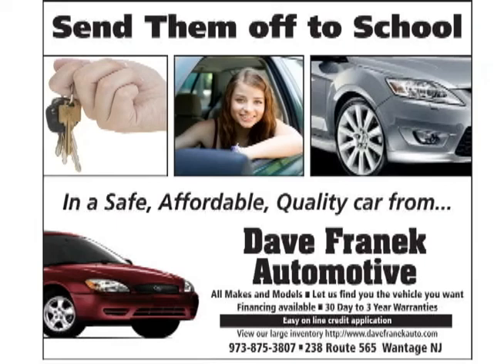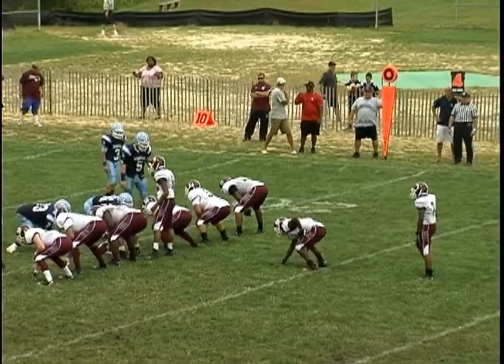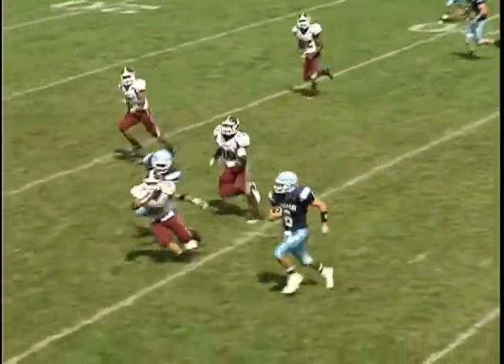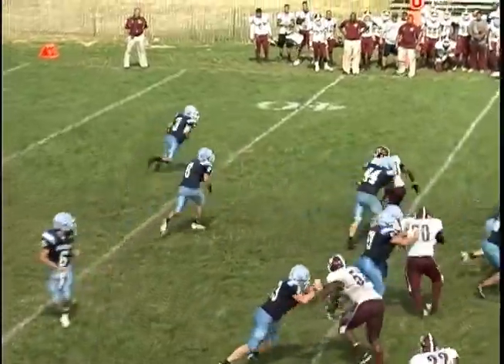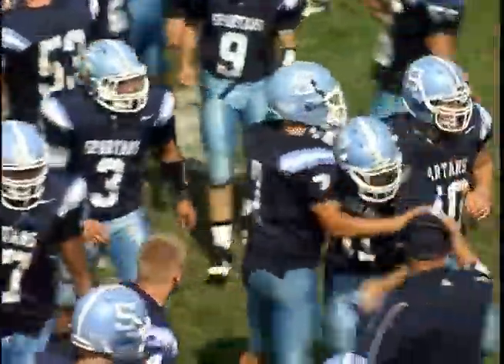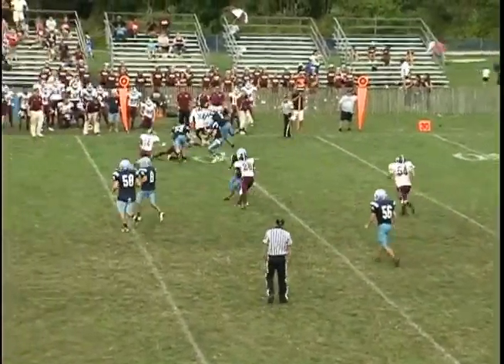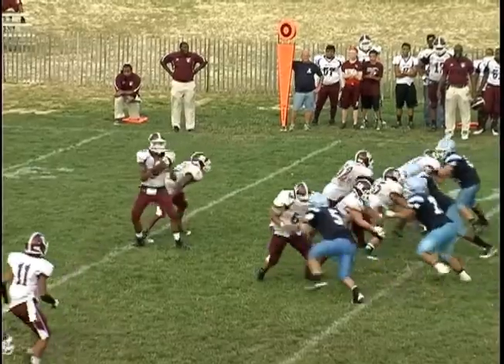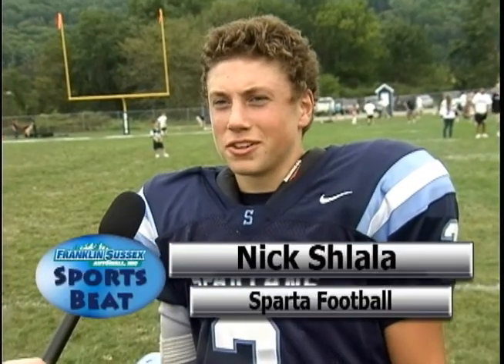9 8 12 Sparta Bayonne Football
Highlights from the High School Football game between the Sparta Spartans and the Bayonne Bees.